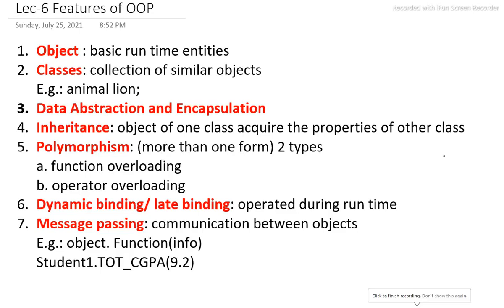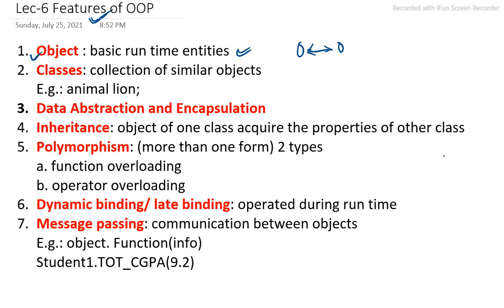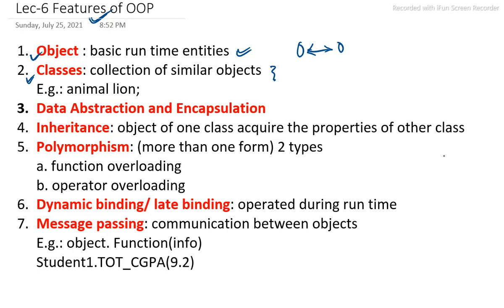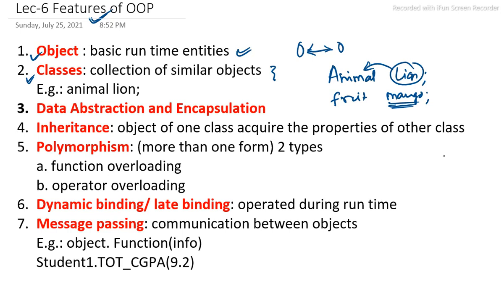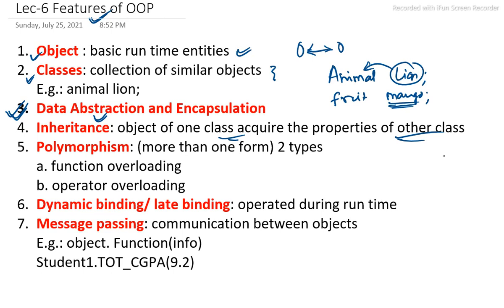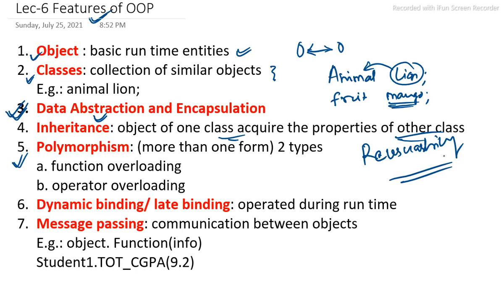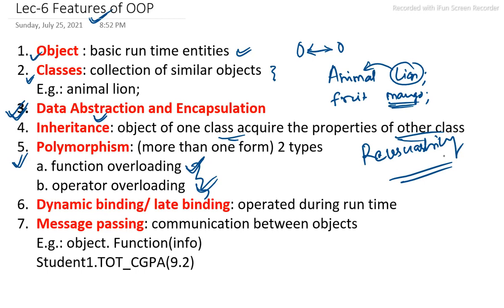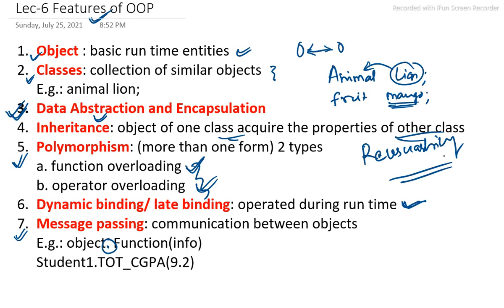Features of OOP : Object Oriented Programing with C++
different important features are explained with easy example by easy learning with roshni easylearningwithroshni. 7 features are there. in quick way it has been described.